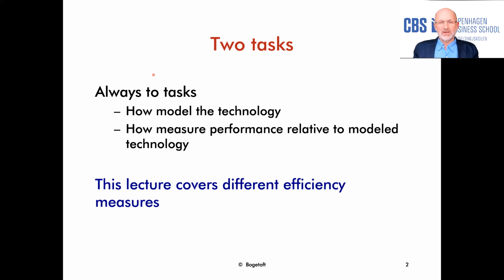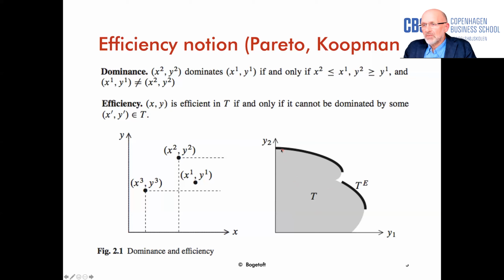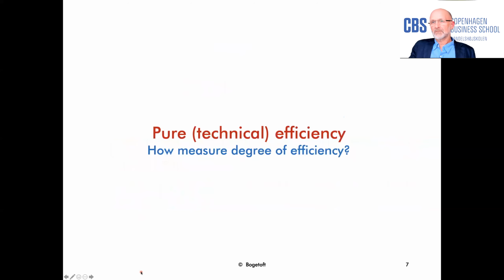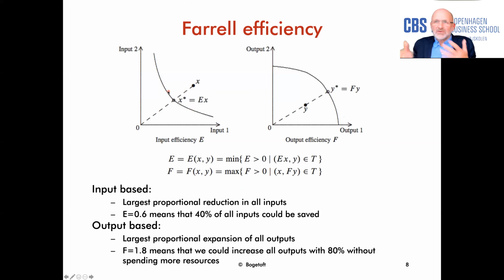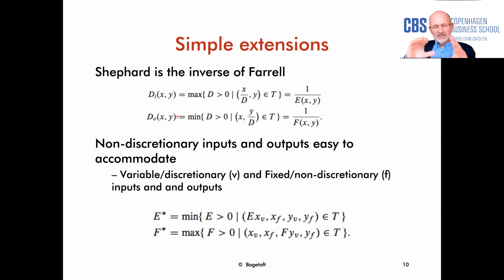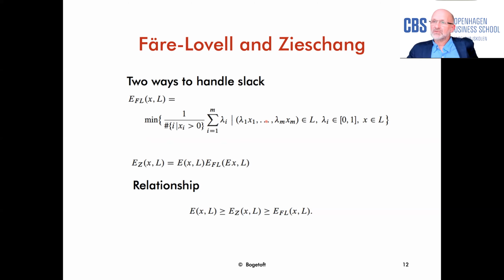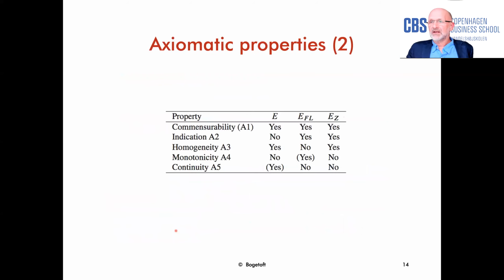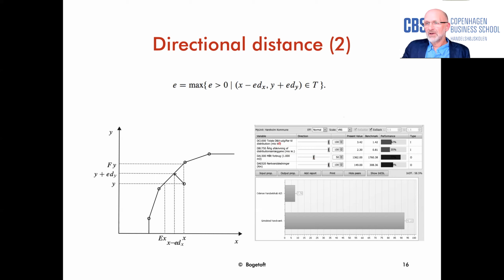Peter Bogetoft, Efficiency measures, Part 1 of 2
Peter Bogetoft, Benchmarking:  Efficiency measures, Part 1 of 2

This is part 1 of a 2 parts presentation on efficiency measures.

The first part gives an overview of ways to measure the technical efficiency of firms producing multiple outputs using multiple inputs when no price information is available. We cover Farrell, Shepard, hyberbolic, Färe-Lovell and Zieschang measures. We discuss also how to handle non-discretionary variables and some axiomatic properties of these measures.

In the second part, we discuss scale efficiency. We also discuss refinements made possible by access to price information, including cost, revenue and allocative efficiency measures. We finally discuss at some length dynamic efficiency measures and the decomposition of dynamic developments into catch-up and frontier shifts. We compare also to the use of market wide indices.